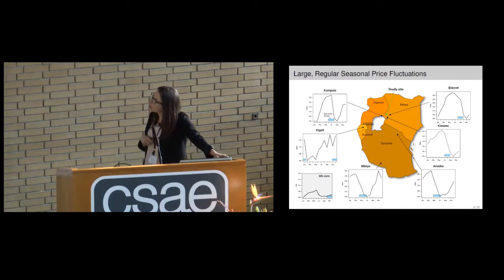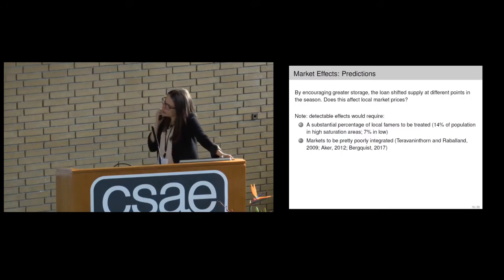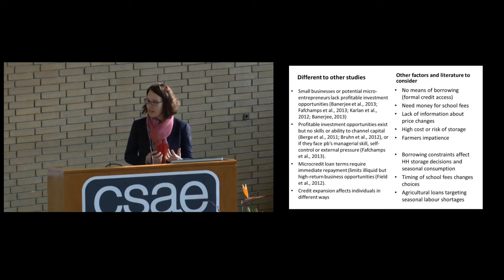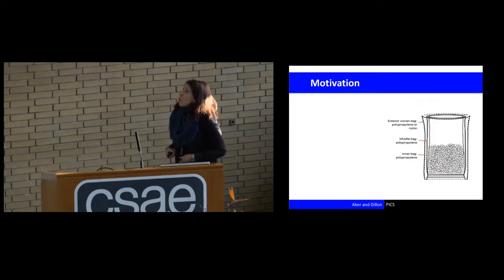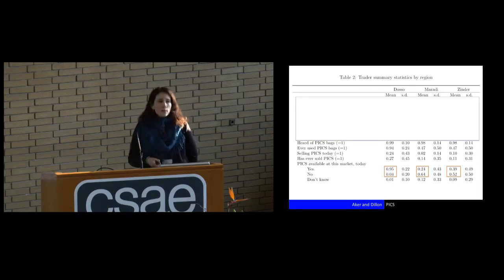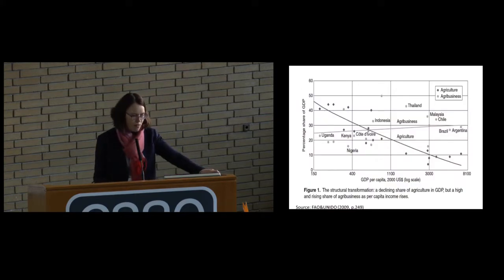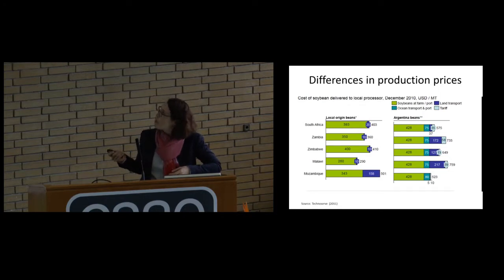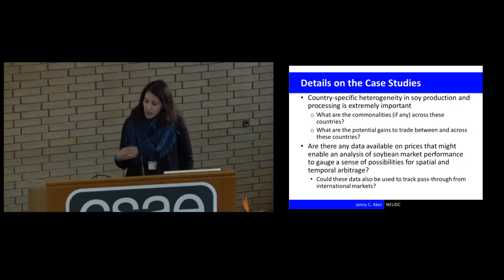Parallel Session 5: Agriculture 4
Lauren Bergquist 'Selling Low and Buying High: An Arbitrage Puzzle in Kenyan villages'
Jenny Aker 'The Emergence of New Markets for Agricultural Technologies: The Case of Cowpea Storage in West Africa'
Lotta Takala-Greenish 'Exploring the scope for regional industrial development through the case study of soy agro-processing in South Africa, Zambia and Zimbabwe'